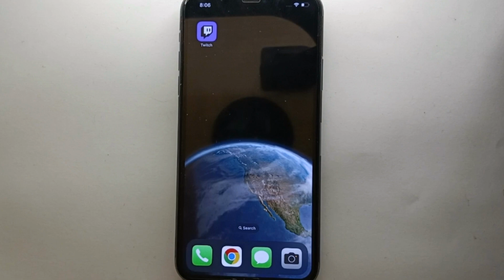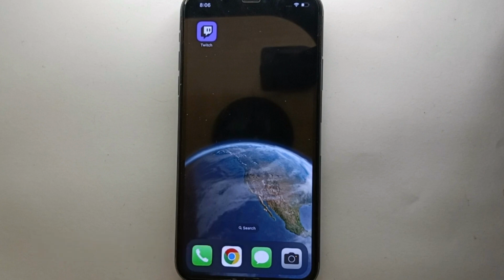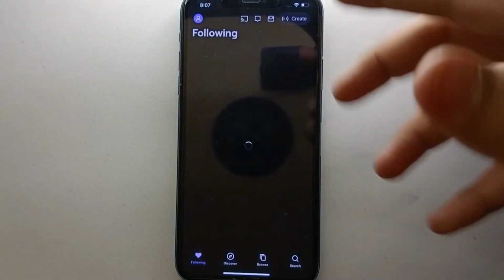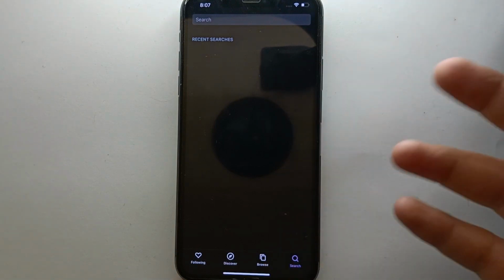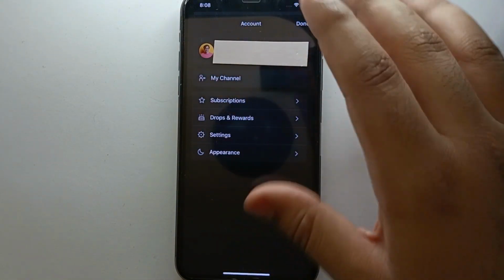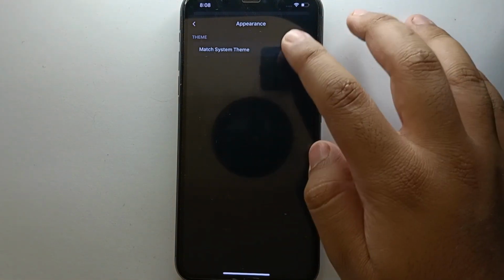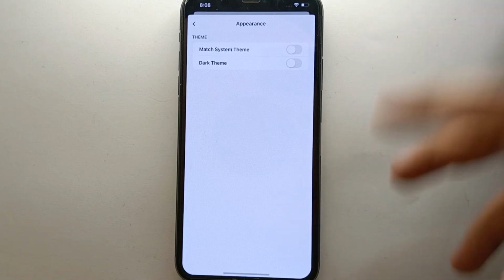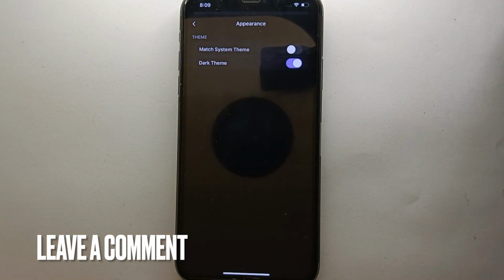✅ How To Change The Color Theme On Twitch 🔴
About this tutorial:

Twitch is a live streaming platform primarily focused on video game streaming, but it has expanded to include a wide variety of content beyond gaming. Launched in 2011, Twitch allows users to broadcast and watch live streams of gameplay, creative arts, music, talk shows, and other forms of entertainment.
Originally created as a spin-off of Justin.tv, a general-purpose live streaming platform, Twitch gained significant popularity within the gaming community and eventually became the main focus of the platform. It has since evolved into a thriving community with millions of broadcasters and viewers.
Get in touch!